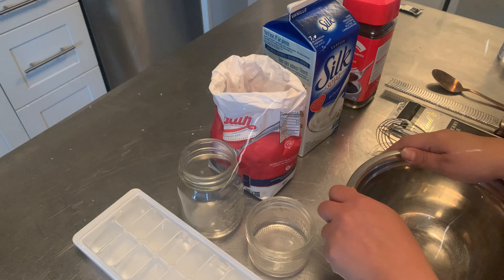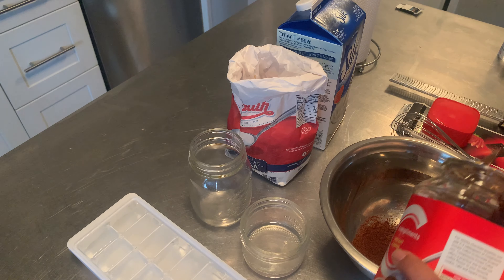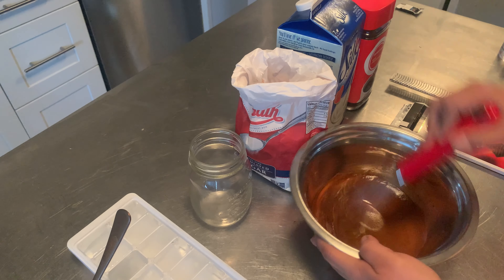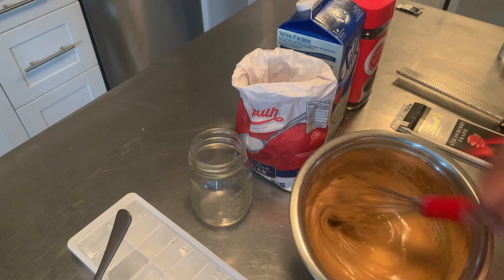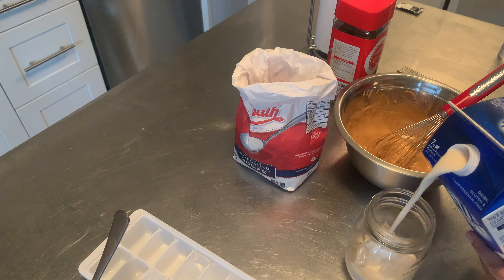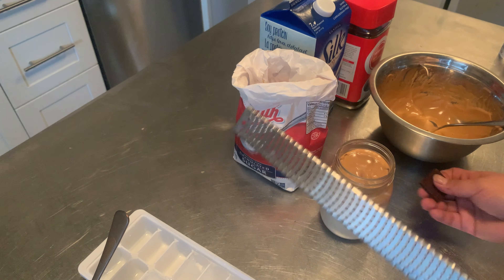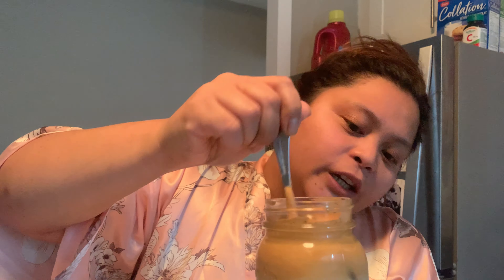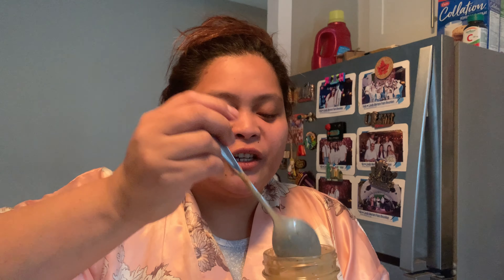We tried making this popular drink. How to make Dalgona Coffee.